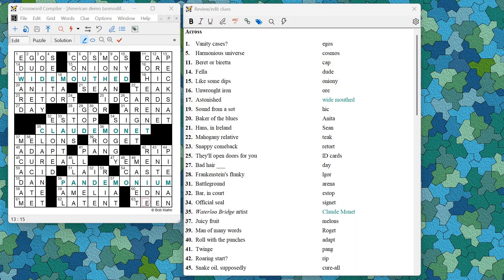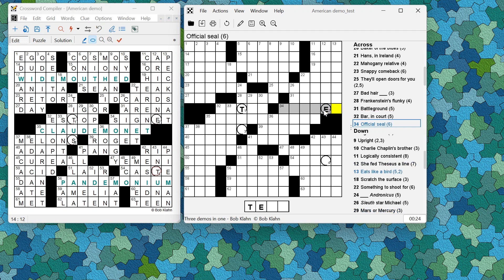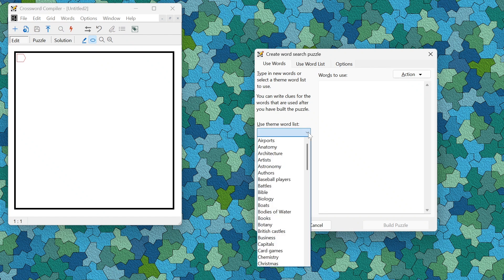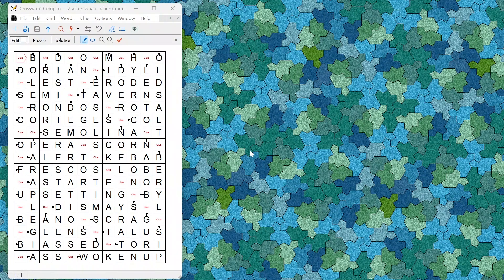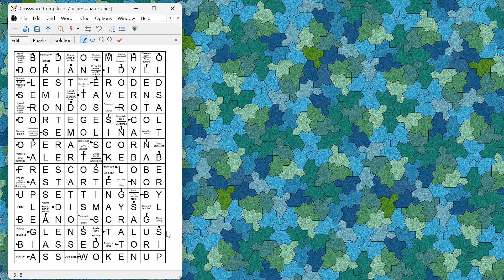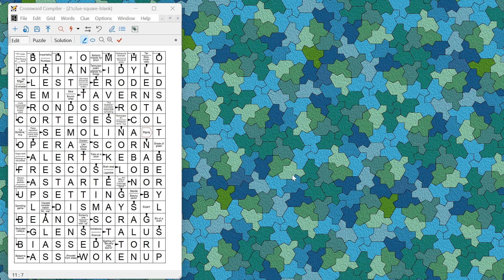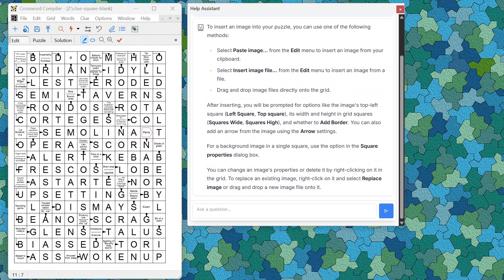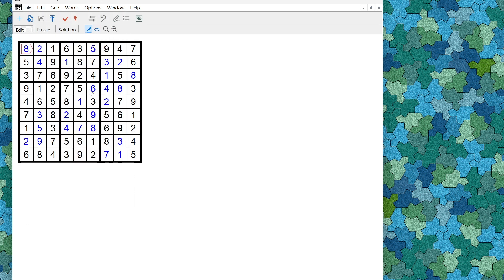What's new in Crossword Compiler 11.4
Quick tour of the new features in Crossword Compiler 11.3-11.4 including

- Numbered key words and bottom-right numbers
- New Crossword Solver program
- New word search algorithms and options
- View best option for multiple word search and vocab puzzle fills
- Inserting clues for clues in squares puzzles (aka. arrow words, Schwedenrätsel, Mots fléchés, Crucinterno)
- Hidden arrows
- PDF/paper export sizing
- Help Assistant
- Replace/export pictures
- Generate multiple sudoku puzzles